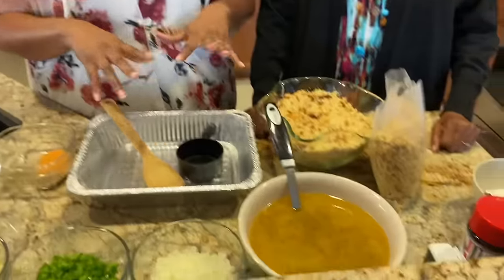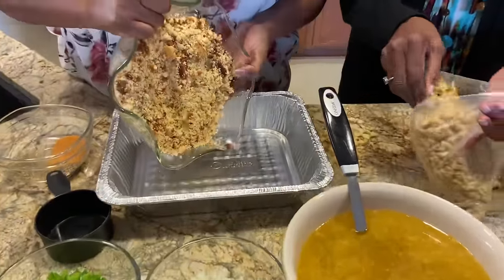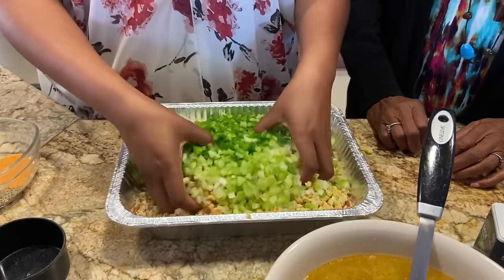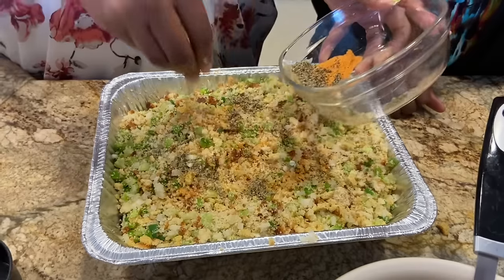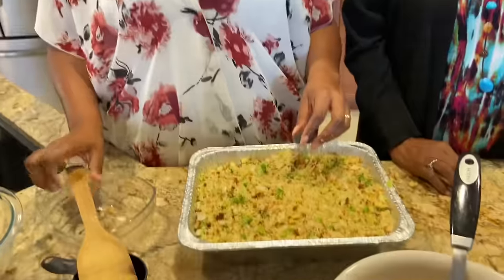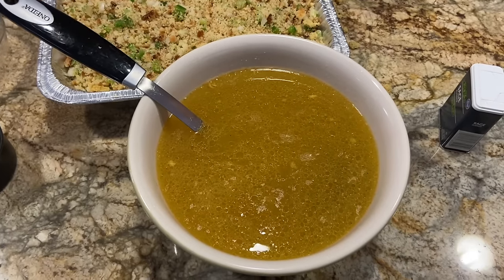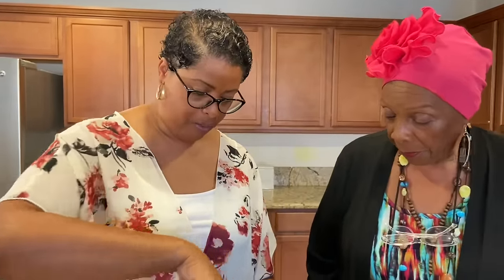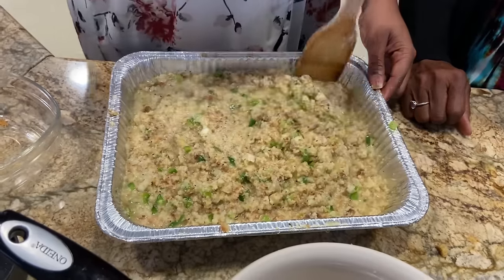How To Make Cornbread Dressing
Rush Family Cornbread Dressing

- 8 cups fresh homemade cornbread, crumbled
- 2 cups Mrs. Cubbison’s cornbread dressing mix (yellow box)
- 8-10 cups of chicken or turkey broth/stock (you’ll need enough to make your mixture resemble cooked oatmeal)
- 1 cup chopped onion
- 1 cup chopped celery
- 1 cup chopped green bell pepper
- 2 cups of poultry meat (chicken, turkey or Cornish hen)

Follow the video for directions!

Here’s the link to purchase Mrs. Cubbison’s Cornbread Stuffing from Amazon!